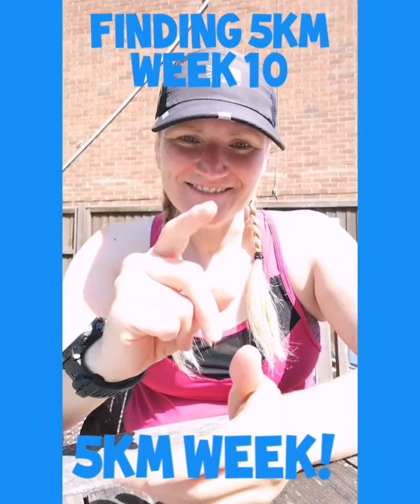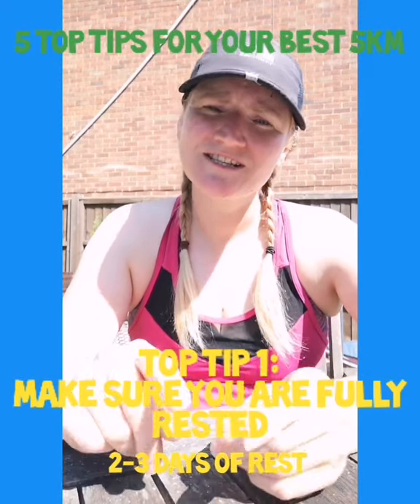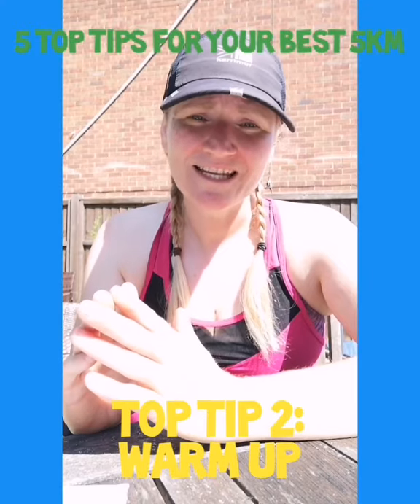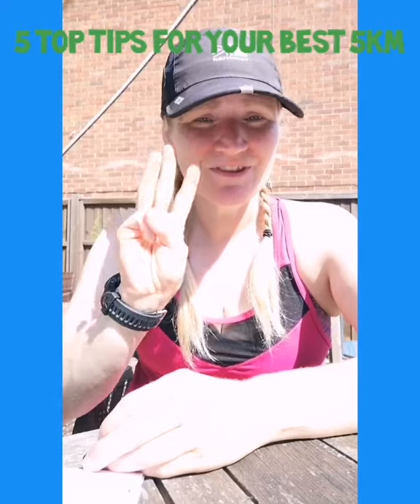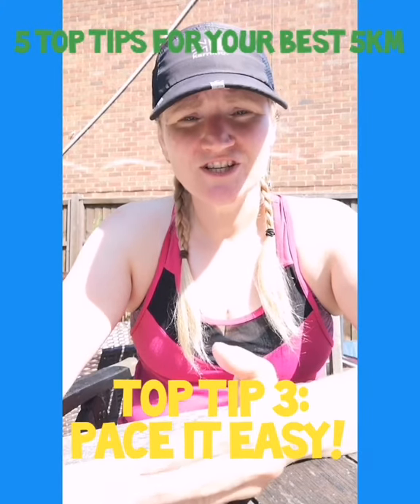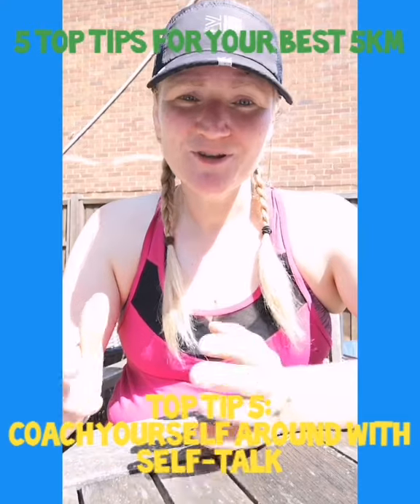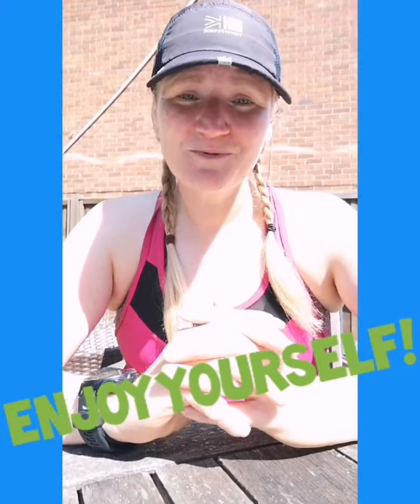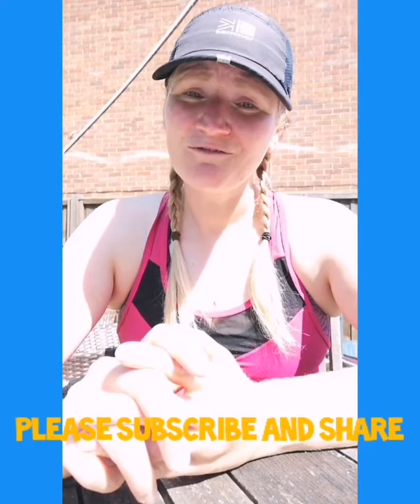Week 10, Finding 5km 0-5km running course for complete beginners, 5k week - coached plan couch to 5k